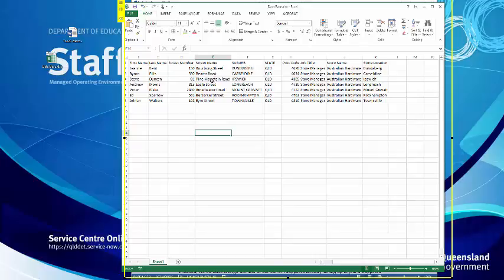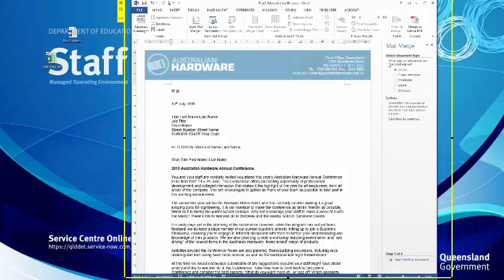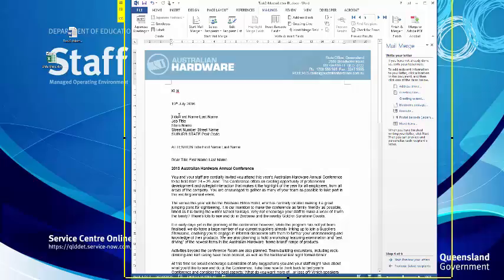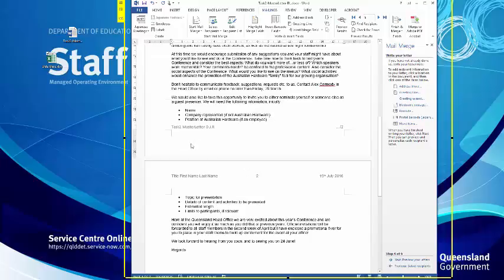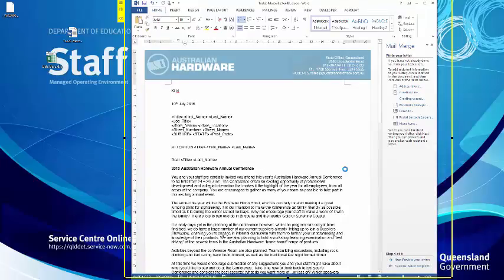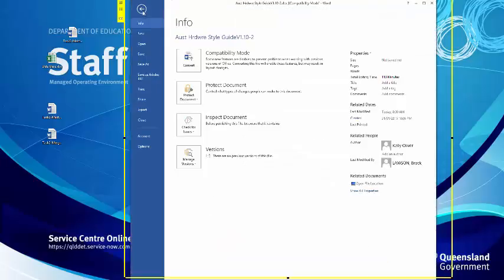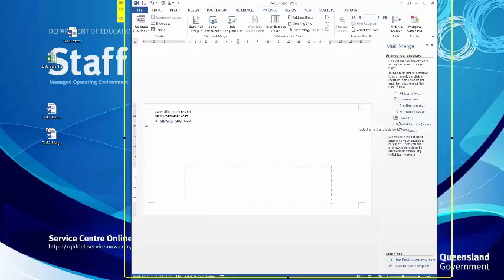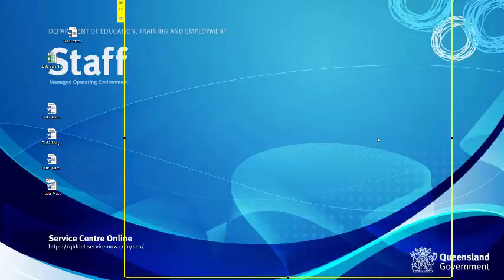How to do a mail merge at Australian Hardware